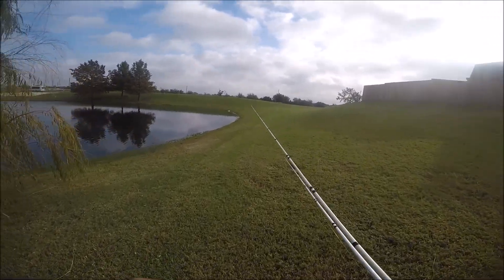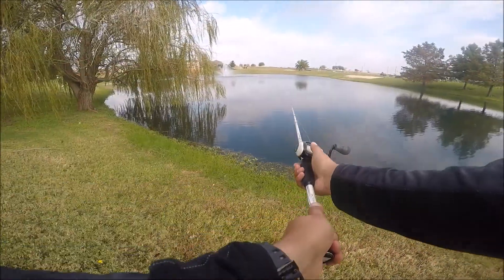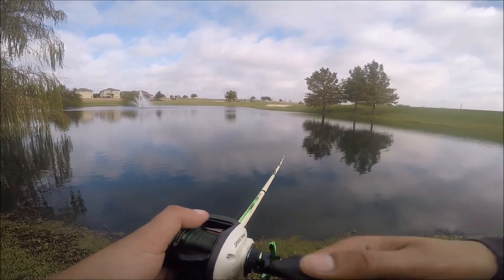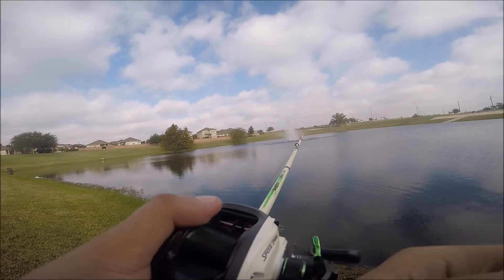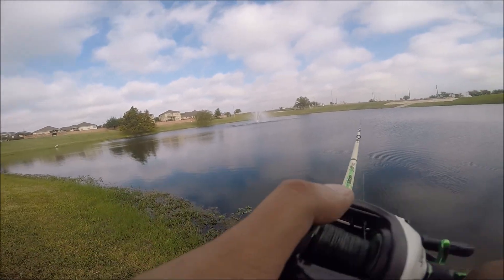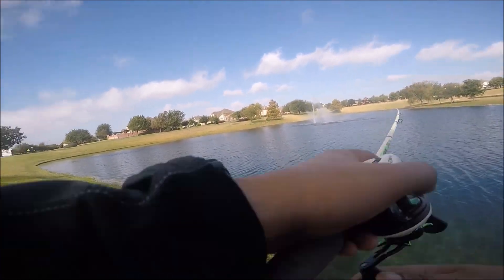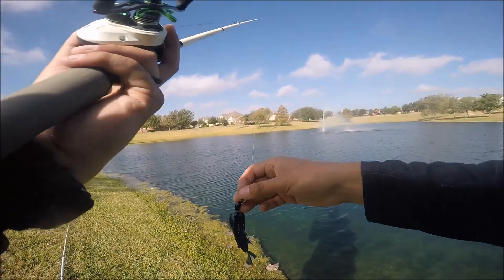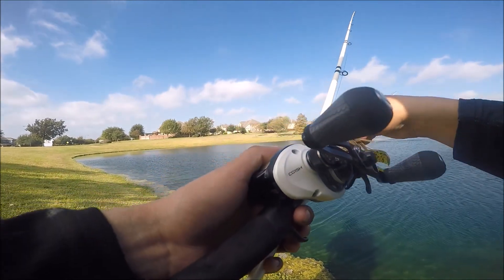First Chatterbait Experience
My first attempt at using a chatterbait, but it didn't go as planned. I was at a new pond and trying to catch my first chatterbait fish.

You can also catch me on Twitch when I am not fishing at